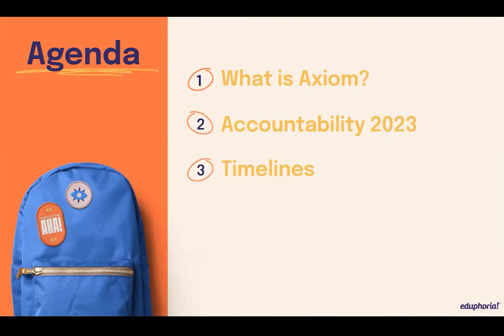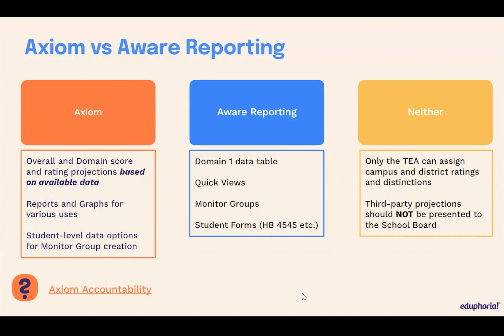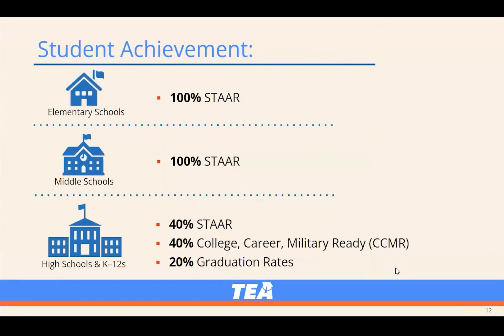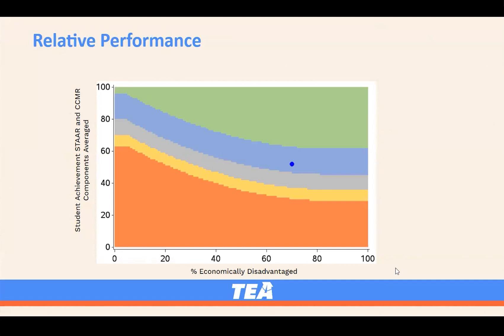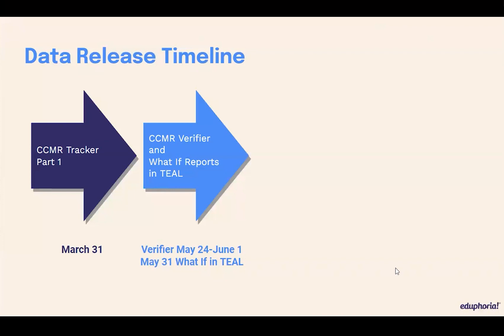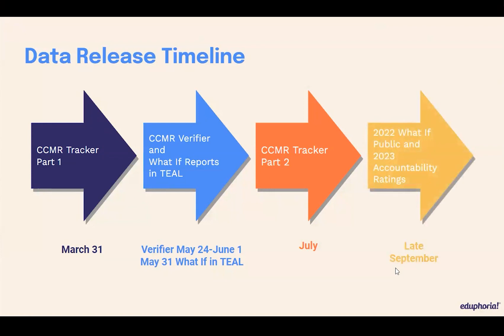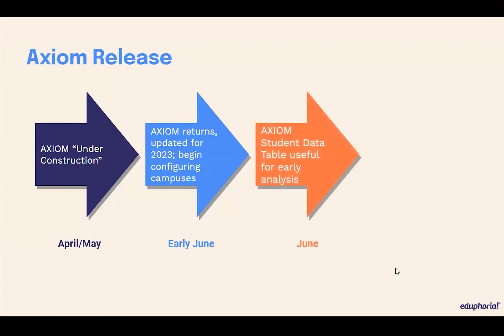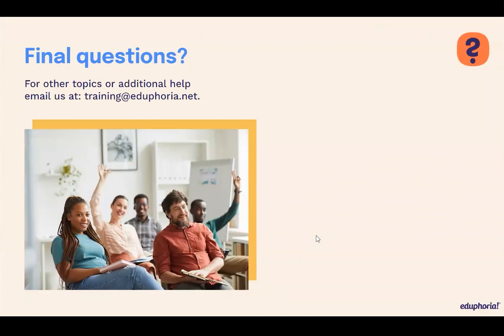Aware + Region10: AX10M for 2023 Accountability (Pt. 1)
Wondering how Aware will support 2023 accountability projections in Axiom? Join specialists from Eduphoria and Region 10 to discuss 2023 accountability. We will cover what to expect from your data files and how you can use student lists in Axiom during the summer months. This is a pre-recorded event. We will hold a live webinar at the beginning of August.
0:00 Objectives
0:34 What is Axiom? Axiom vs Aware reporting
4:02 State role and resources
4:40 Domain 1 student achievement
5:51 Domain 2 school progress
6:30 Academic growth
7:26 Relative performance
8:04 Domain 3 closing the gaps
8:36 Closing the gaps
9:53 Timelines
10:09 Data release timeline
12:28 Student data release timeline
14:00 Axiom release
16:18 Axiom in 2023
18:16 Final questions
Eduphoria is committed to providing the best possible user experience. Our commitment includes posting past webinar content online. As Eduphoria upgrades our interface to enhance the user experience, some content may not reflect changes in development in older recordings.

Eduphoria strives to provide relevant user content. For this reason, recorded content includes original posting dates so users can choose the best content options to meet their needs. For the most up-to-date information on Eduphoria’s products, please visit the Eduphoria Online Help Guide.